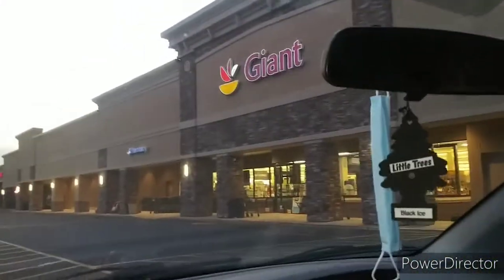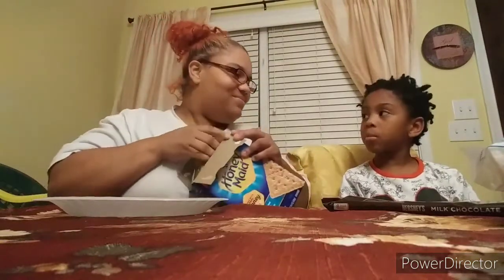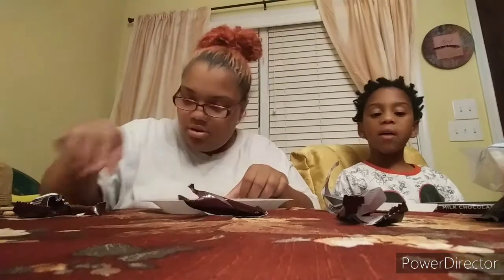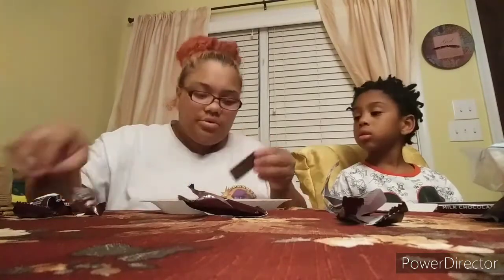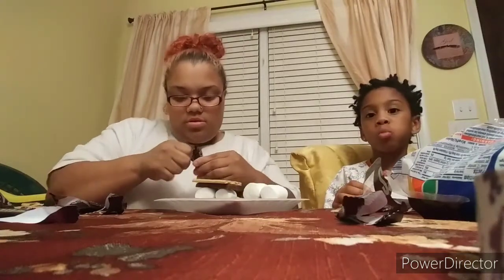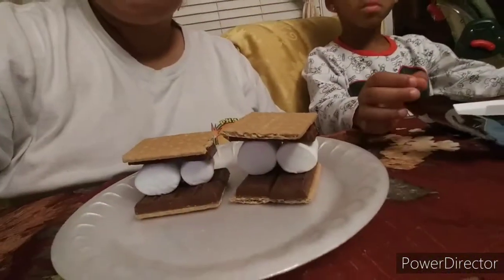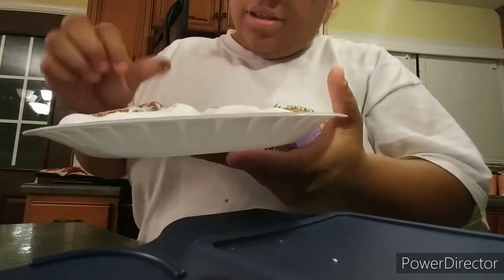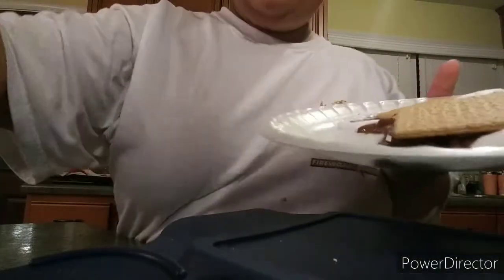Making S'mores in the Microwave for the First Time🍫😋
My son & I attempted to make s'mores in the microwave.